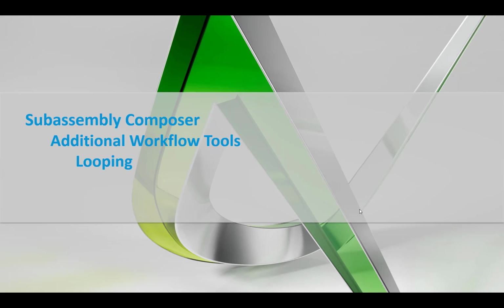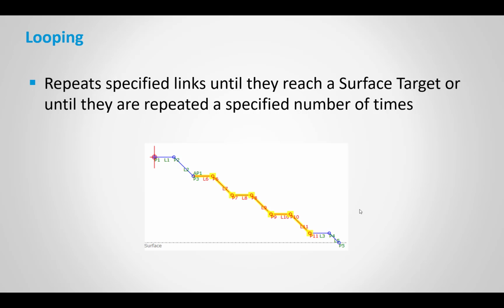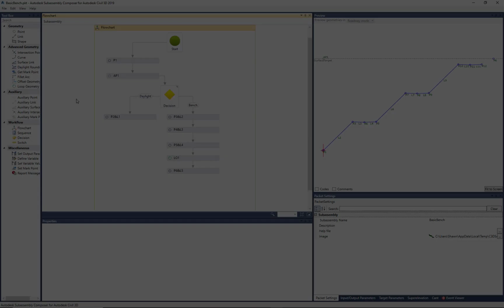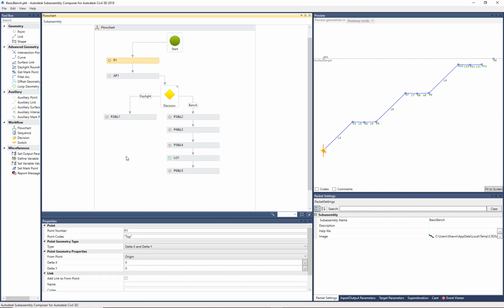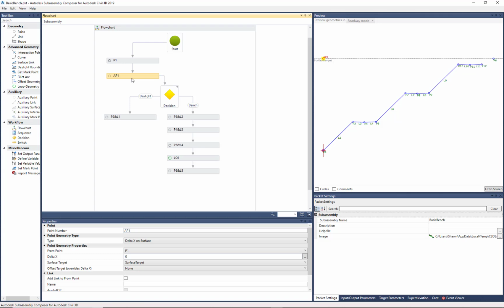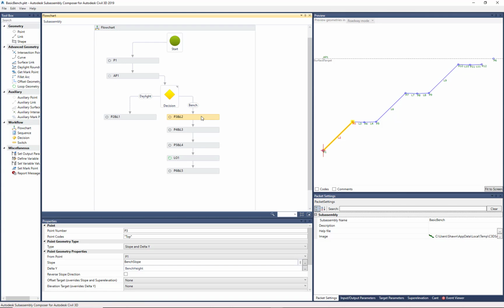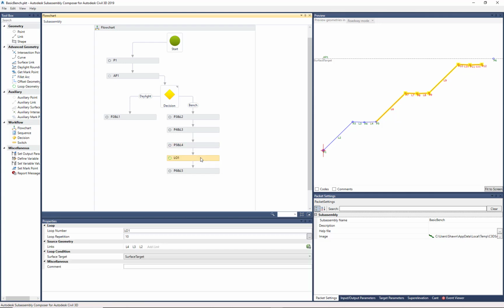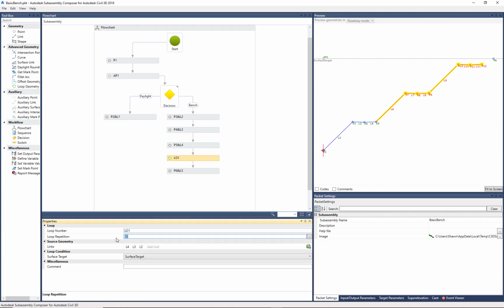7 Looping Geometry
Video 7, where we dive into looping geometry in Civil 3D. Learn how to create seamless loops for corridors, enhancing your designs & ensuring smooth transitions.